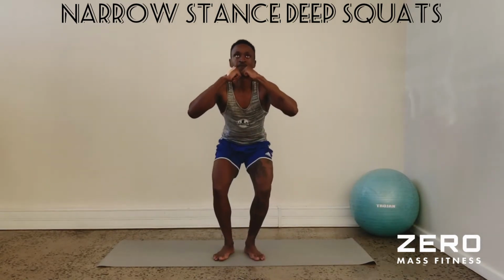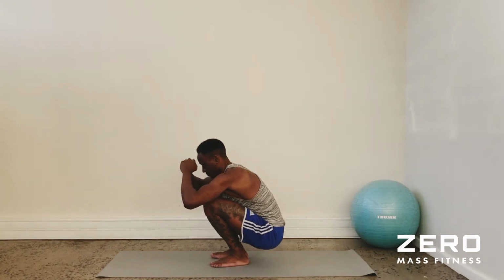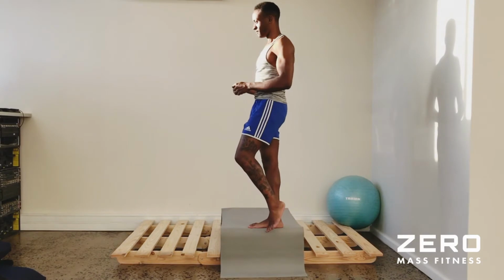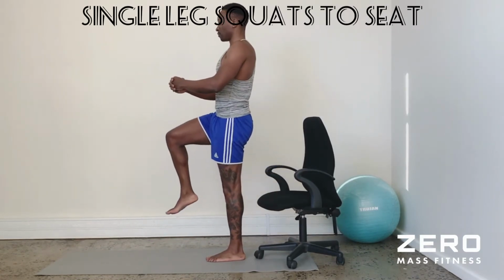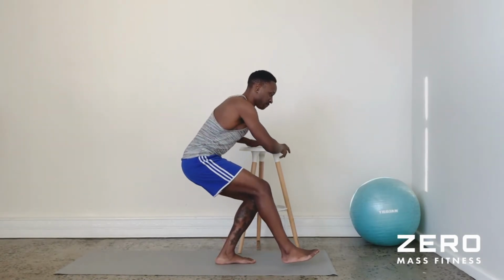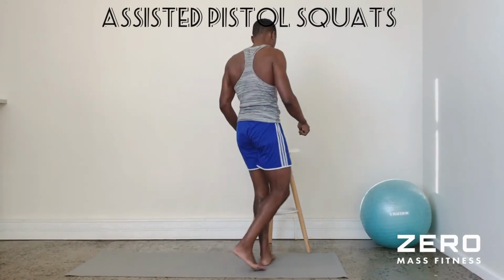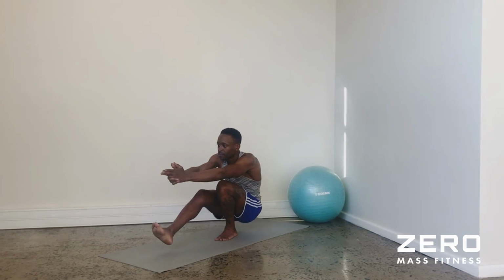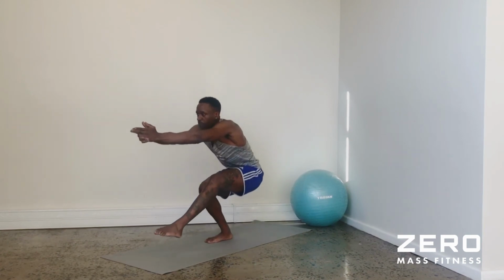The Progression Series 🛠️⚠️📈 PISTOL SQUATS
Hi Everyone👋🏽🌏🌍

Welcome back to another progression tutorial.🤸🏽‍♀️ This week we will be looking at the pistol squat.

It's a great exercise to build strength 💪🏼 in your legs, especially if you don't have access to heavy weights for regular Barbell Squats.🏋🏻‍♀️

Besides working😤🥵 and strengthening your quadriceps, hamstrings, hip adductors, glutes and calves, pistol squats engage your core intensely, believe me lol.

So, these come in handy when Body weight Squats become way to easy🙄😒. Now we can't just jump straight into a pistol squat but have to BUILD UP🧱📈 our mobility, strength, flexibility and balance, hence the progressions and PATIENCE required.

These are a great COMPOUND exercise🏋🏿‍♂️ because they're so challenging 🥵🤕, because with time 🕰️ you can add a load, increasing the demand, and an increased demand means better strength or hypertrophy returns, depending on your approach.

1. Narrow Stance Deep Squats
2. Elevated Single Leg Touch Downs
3. Single Leg Squat To Seat
4. Assisted Pistol Squats
5. Pistol Squats

Don't move onto the next exercise until you're able to perform 3/4 sets of 8 - 10 reps, comfortably👌🏾, and by comfortably I mean with effort but not pain, there's a difference. 😉

Vest @davidkclassic
Camera man @ishratbas
Beat @lofiu403